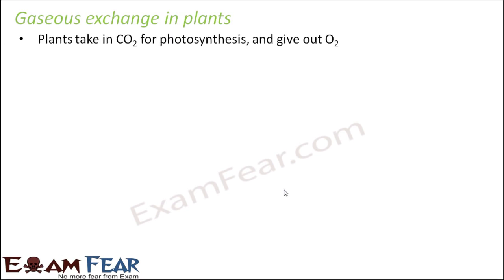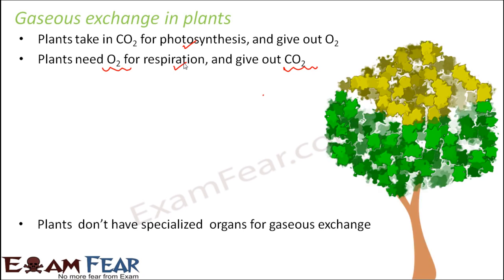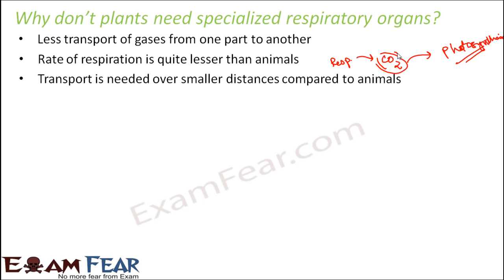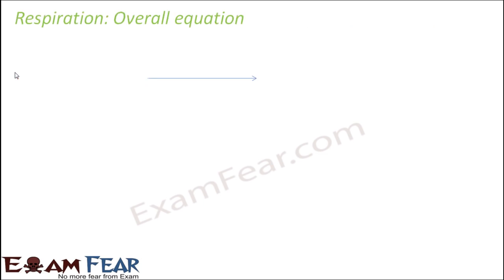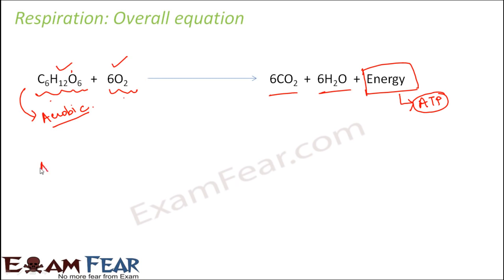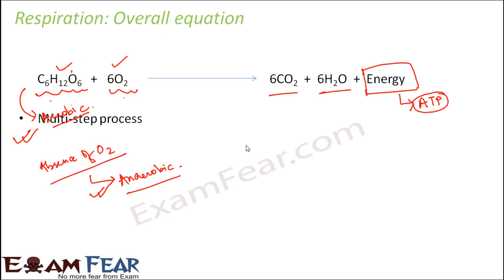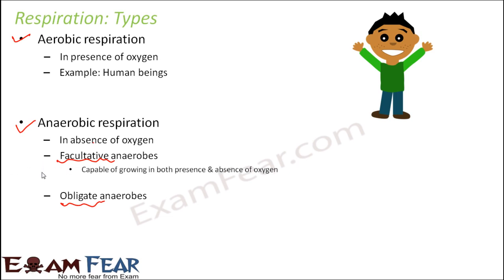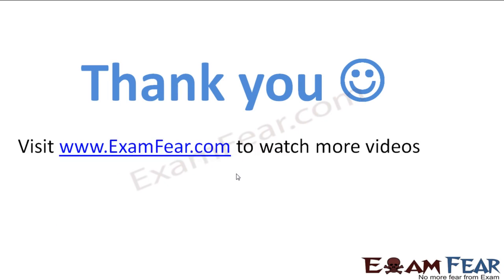Biology Chapter 14 Respiration in Plants part 4 Gaseous exchange plants, Aerobic, Anaerobic CBSE cla